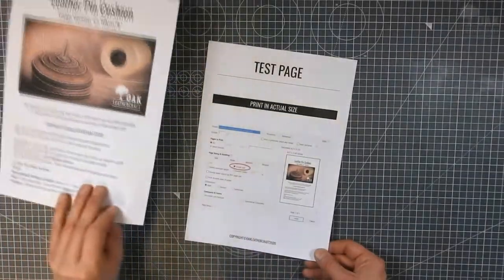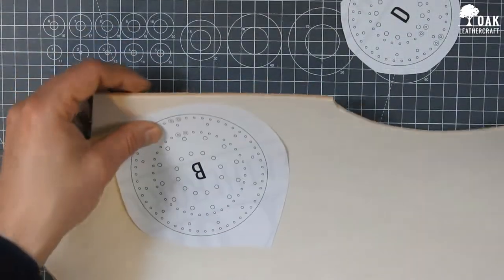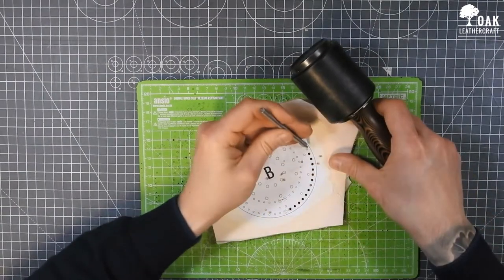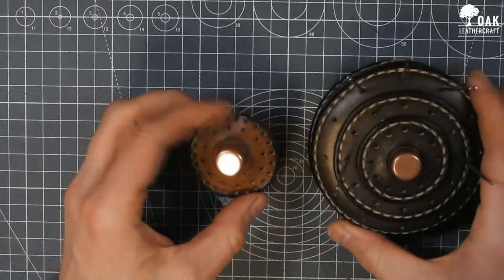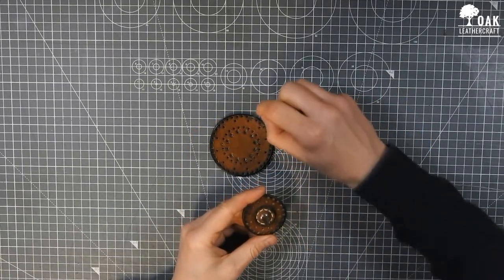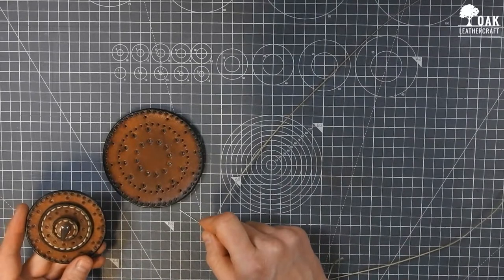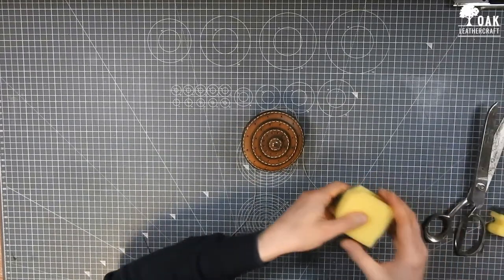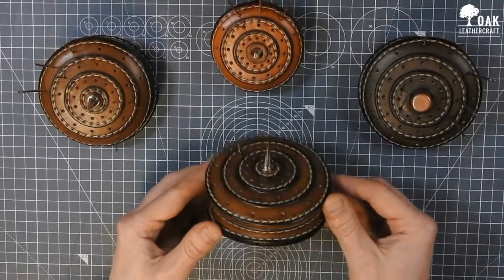How To Make Leather Pin Cushion Patterns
Hello. In this video tutorial I will show you guys how to make nice leather pin cushion. Patterns includes three version of pin cushions.

I made this project from vegetable leather 2,2mm /5 oz.
Dyed by Fiebing's Professional Walnut colour.
I used thread 1mm.

This digital product includes 3 versions in 2 sizes of patterns in PDF and this Video Tutorial.

Size of compact version approx. Ø 8cm / 3''.
Size of large version with rivet and large with copper cap Ø 10cm / 4"

To make this project we need:
Printer
Recommended thickness of leather 1.5 - 2,2 oz / 4 - 5.5 oz.
Tools: Cutter, Hole Punch 1.5mm and 3mm, thread and 2 needles, sponge.
Optional:  One rivet or copper cap 1/2''.
Time needed to complete this project is around 4.5 hours, also the amount of leather is minimal.